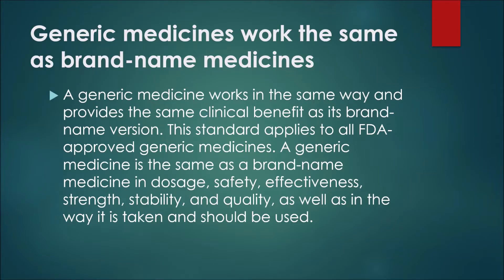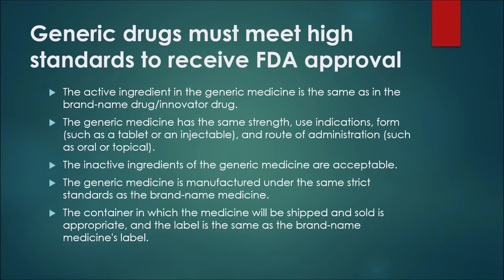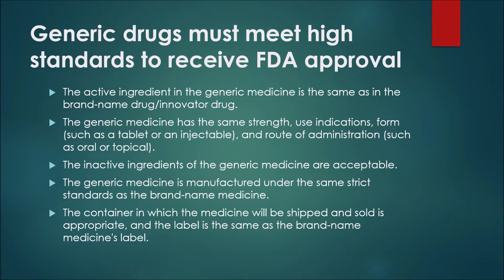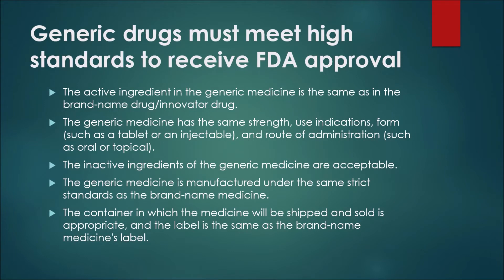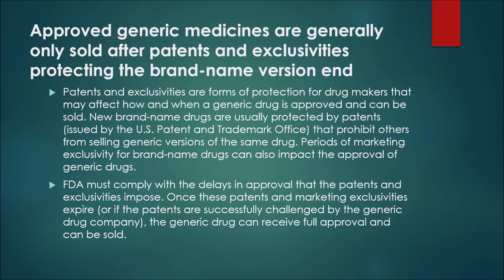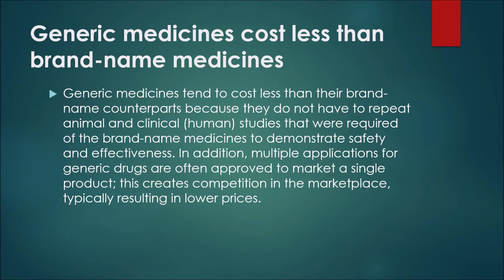Brand Name vs Generic Medications | Generic Medication Facts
In this episode, I discuss Generic Name medications and how they compare to Brand Name medications.